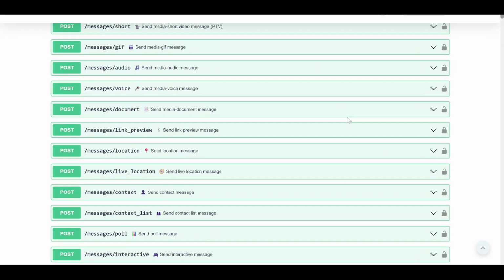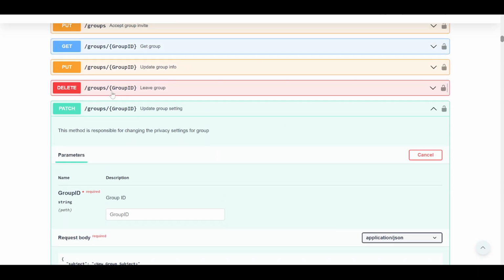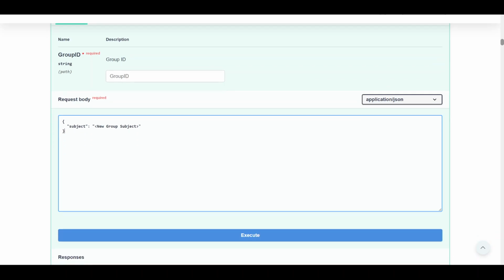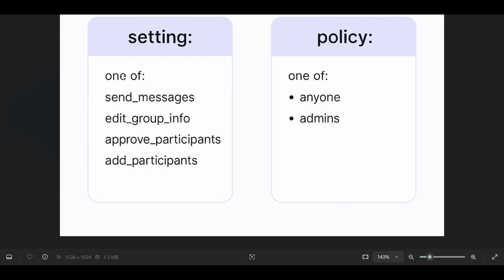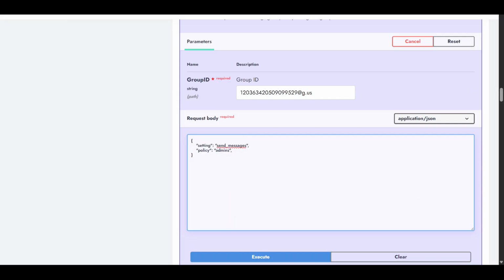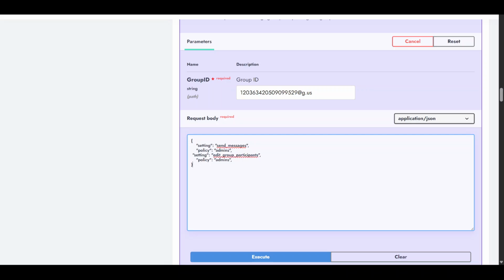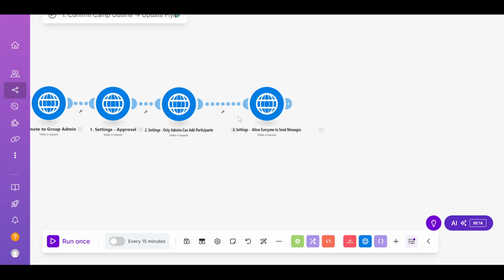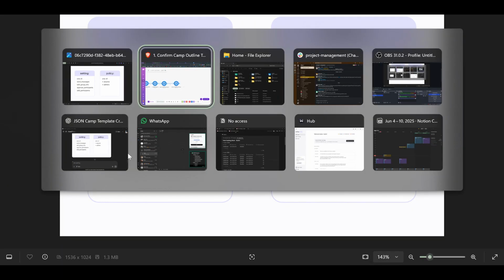How to Update WhatsApp Group Settings using WHAPI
If you guys want a full in depth guide for how to use WHAPI please let me know.
This was just a quick thing I was struggling with so figured I'd make a quick video on it.